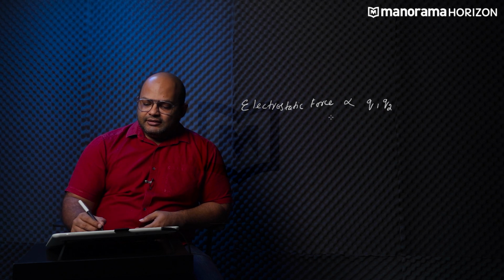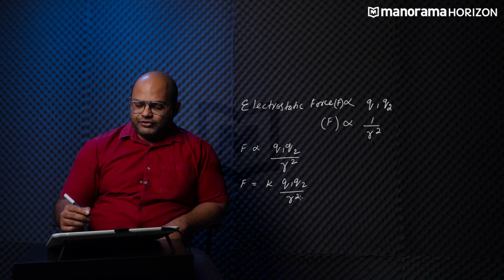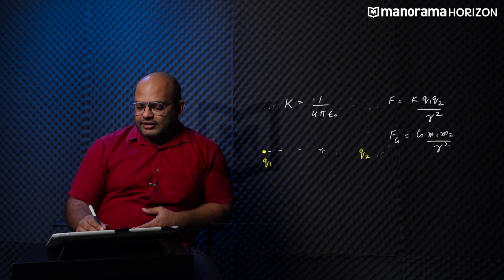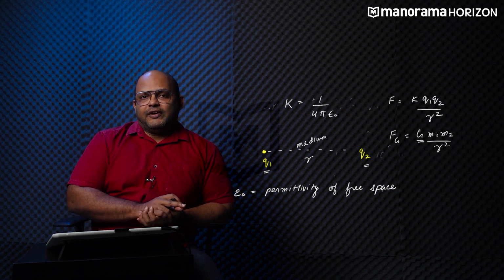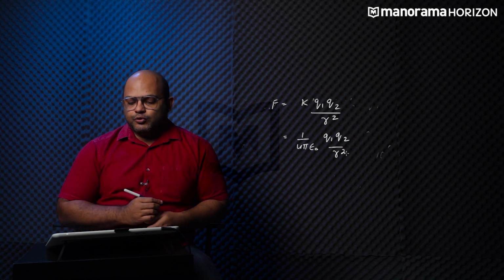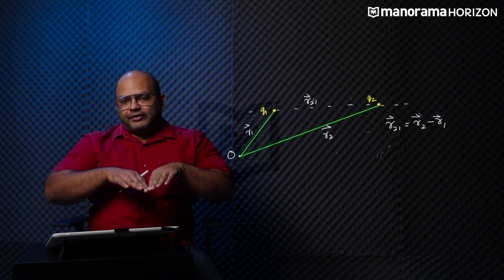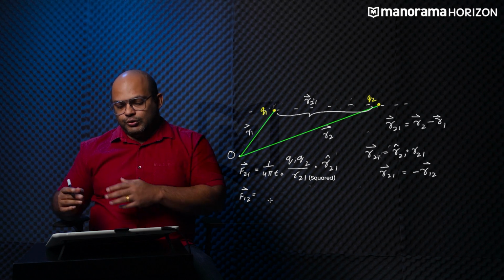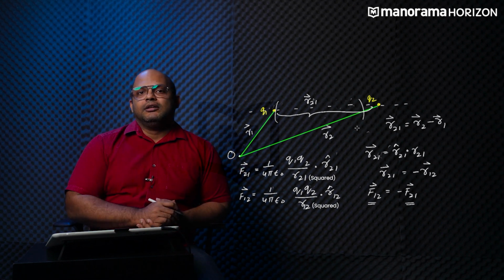Coulombic Forces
In this video, we try to understand the properties of Coulombic forces and also discuss the differences between Coulombic forces and the more familiar gravitational force.​